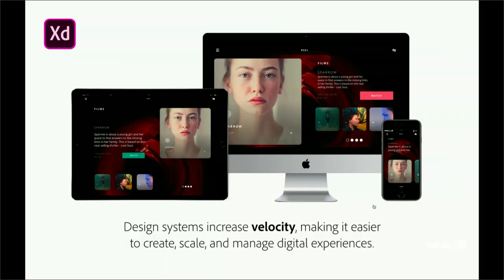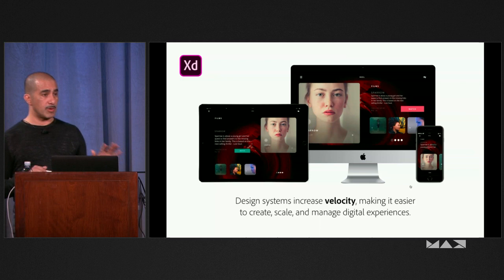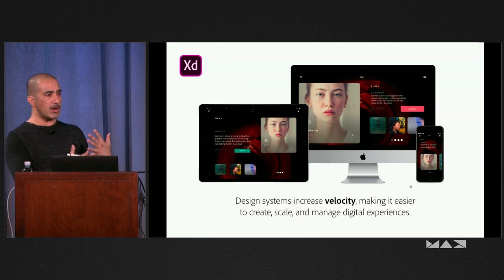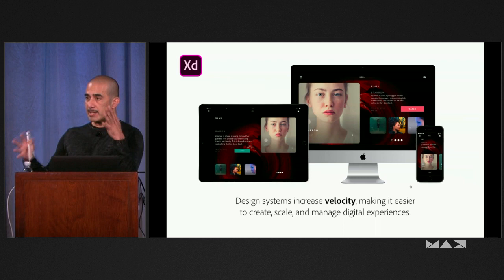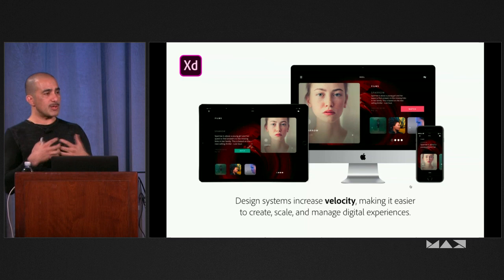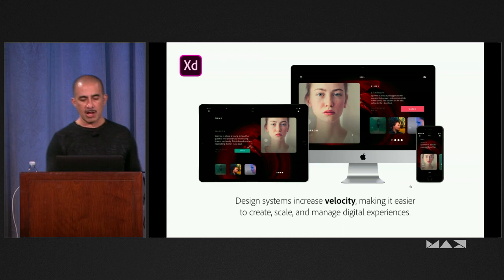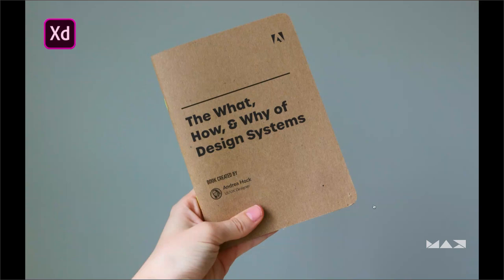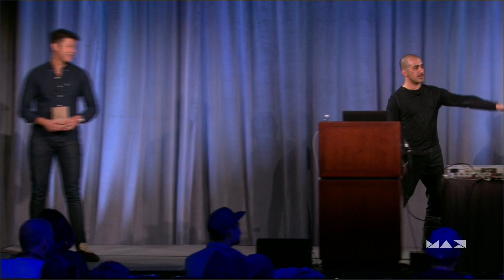Design Systems Demystified with Cisco Guzman & Hoyle Wang | Adobe Creative Cloud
Creative Sessions recorded at Adobe MAX 2018 Design systems create a shared vocabulary that speeds up design and development, but the cost and effort associated with making and maintaining them can be overwhelming. Join XD team members Cisco Guzman and Hoyle Wang as they demystify design systems so you can focus on the elements most useful to you and your organization. You’ll walk away with a clear understanding of how to use XD to build an easy-to-see, flexible system for scaling and future-proofing your work.

In this session, you’ll learn how to:
- Create a simple, powerful design system using the Assets panel and linked symbols to manage colors, character styles, and components
- Use Creative Cloud Libraries to bridge workflows between XD and other Creative Cloud apps such as Photoshop and Illustrator
- Use design specs to bridge design and development, reinforce design intent, minimize manual spec work, and provide easy access to design system components and assets